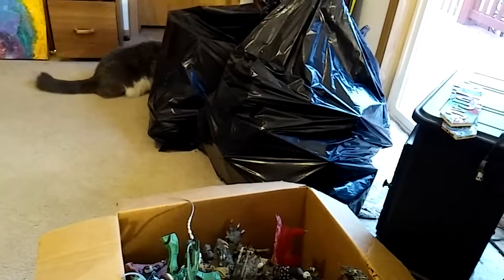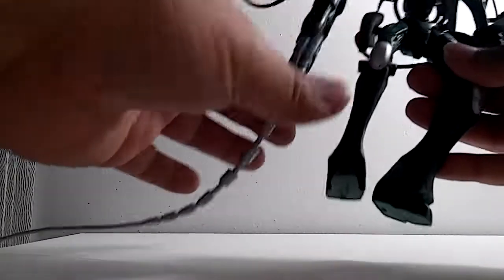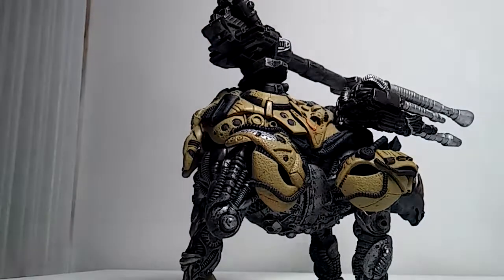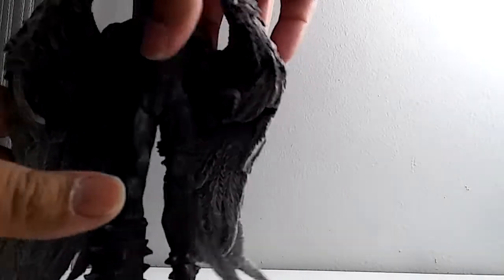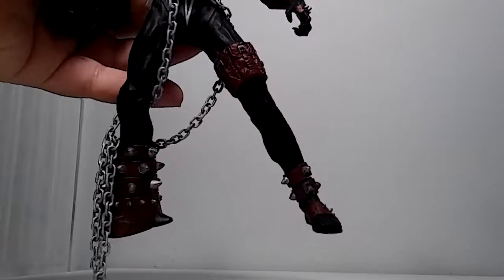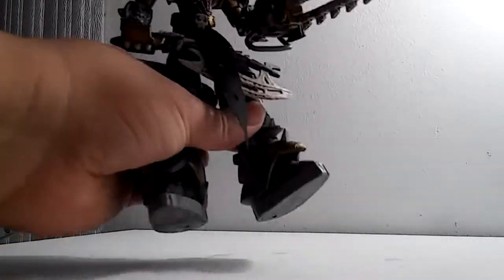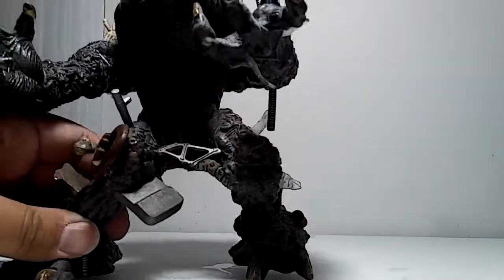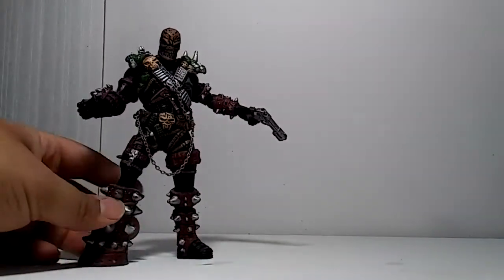HUGE SPAWN TOY HAUL! 🚛 PART 1 😮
I paid only $60 for over 50 spawn characters! Some are unboxed and some are boxed